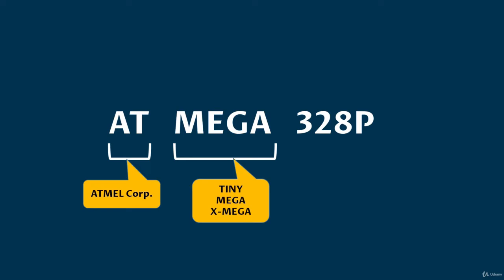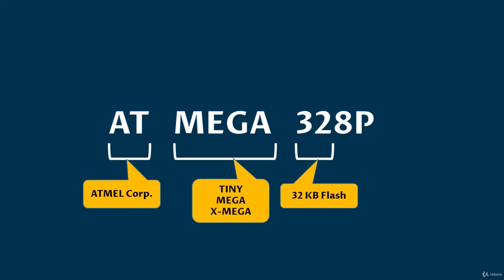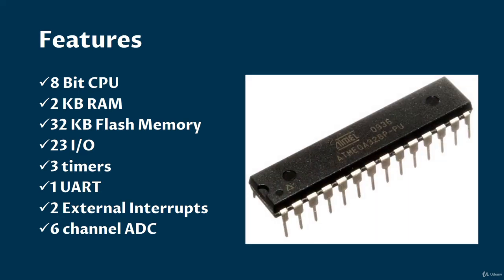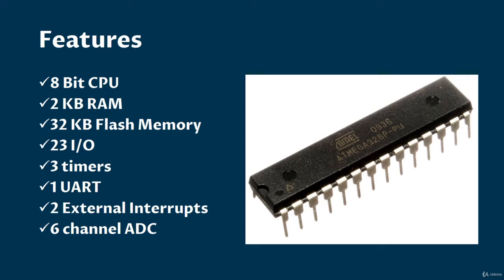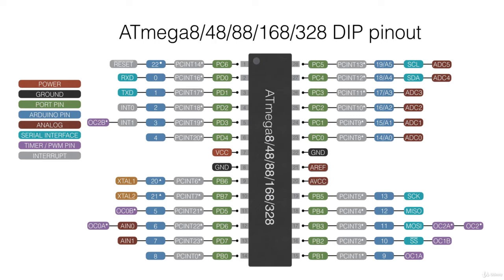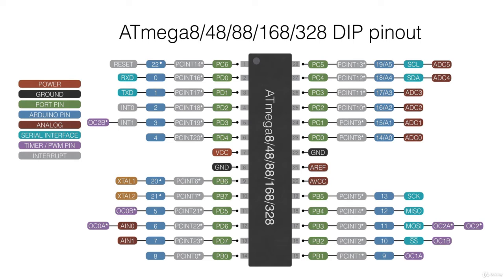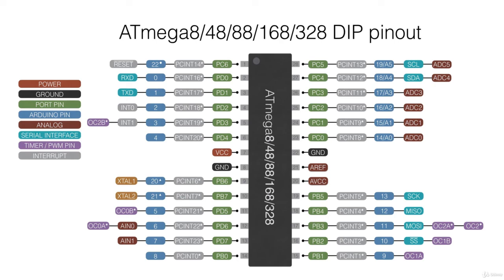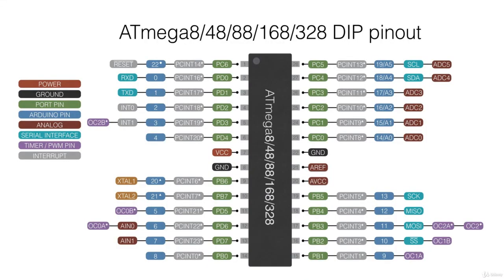Atmega328p as a Microcontroller